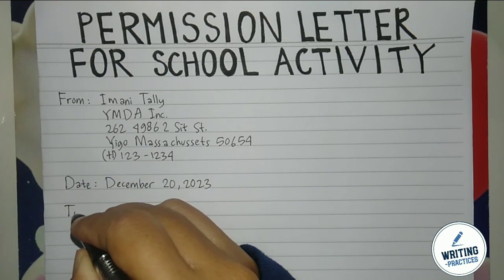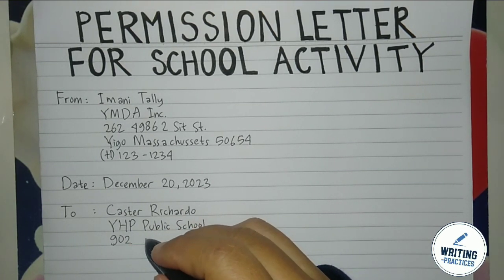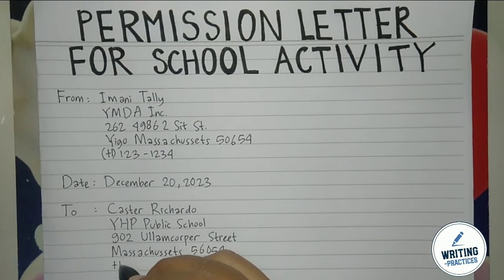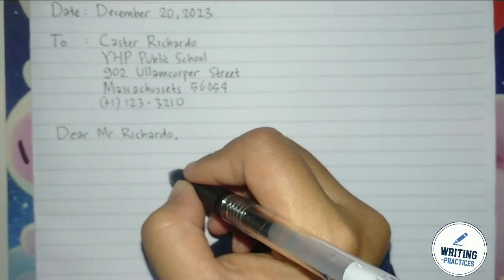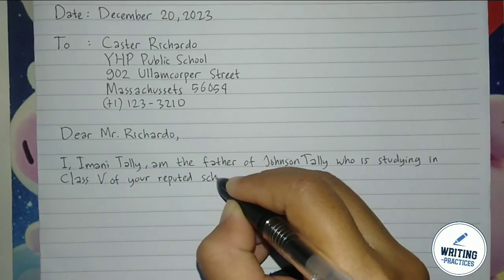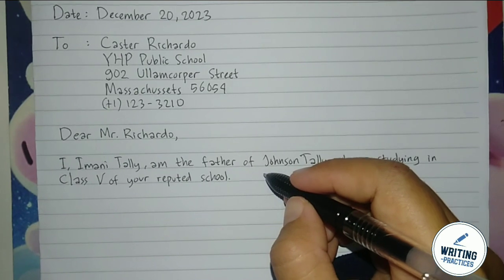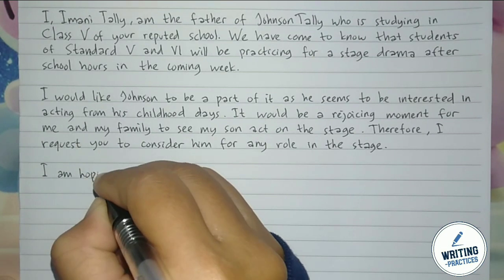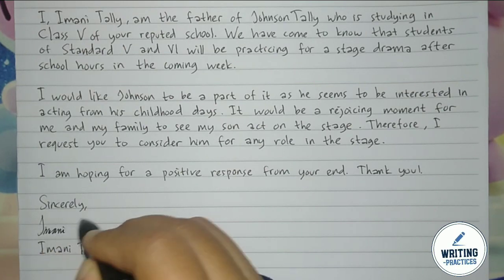How To Write A Permission Letter for School Activity Step by Step | Writing Practices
What is a permission request letter for a project?
A permission letter is an official formal letter written to higher authorities in order to seek permission to attend an event, use a facility, ask for leave, etc, in this case is for starting a project. A permission letter should be written in a polite tone.

What should be included in a permission letter?
The Permission Letter Format is as follows:
Correct heading.
The Date.
Address the intended recipient.
Recipient's Address.
Salutation.
Subject.
The Letter's Body.
Complimentary Closing.

How do I write a permission letter for a program?

Correct heading.

The Date.

Recipient's Address.

Salutation.

Subject.

The Letter's Body.

Complimentary Closing.

How do you formally request permission?
How do you ask for permission in a formal letter? You have to make sure to use formal language in a permission letter. Specify the reason for which you are seeking permission clearly, and do not miss out any details. Be kind and polite in your writing.

How do you write a formal letter of request?

Open with a professional greeting. ...

State your purpose for writing. ...

Summarise your reason for writing. ...

Explain your request in more detail. ...

Conclude with thanks and a call to action. ...

Close your letter. ...

Note any enclosures

permission letter format, permission letter format for college principal, permission letter format in tamil